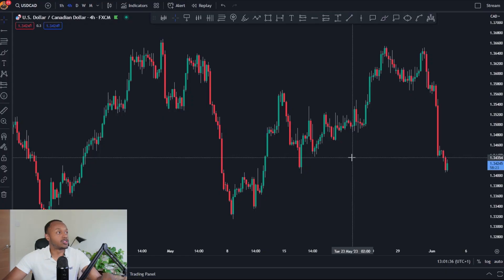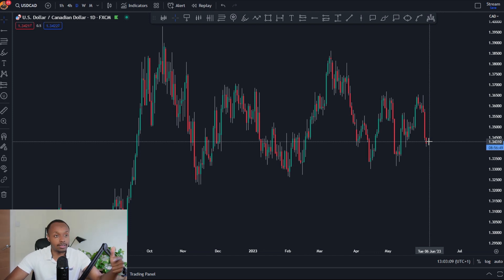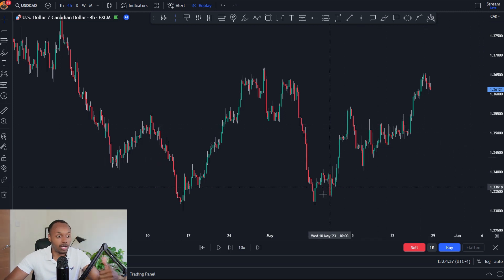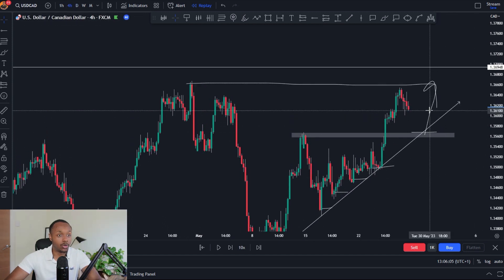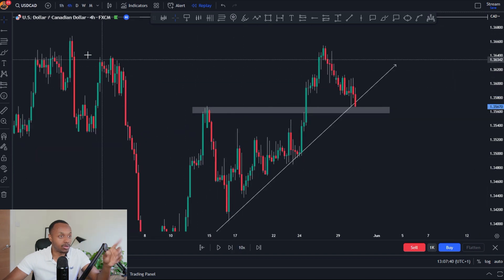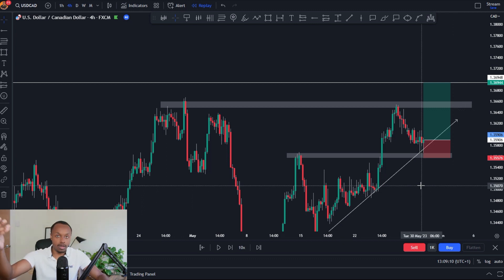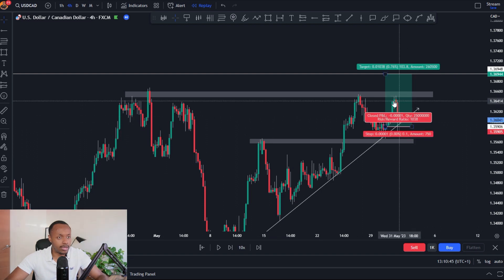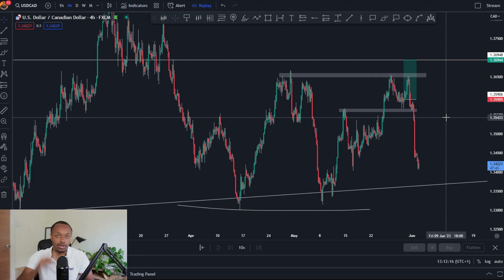This Is How I Trade! | USDCAD Full Trade Breakdown!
👇Preferred Brokers:
Below are 3 reputable brokers I have used. I use these brokers because they have good leverage, low fees and no requote:

---Content--
Introduction - 00:00
HTF Analysis - 00:28
4H structure - 02:10
Mapping out set up - 03:53
Finding Entries - 05:03
Trade Management - 07:21
What next? - 09:42